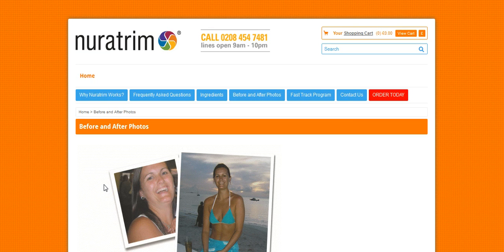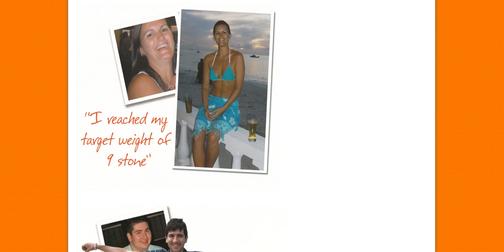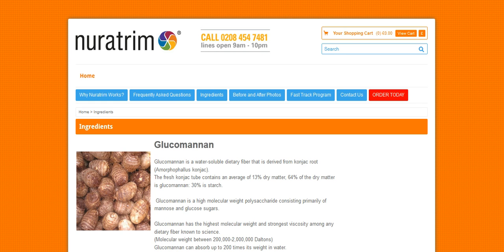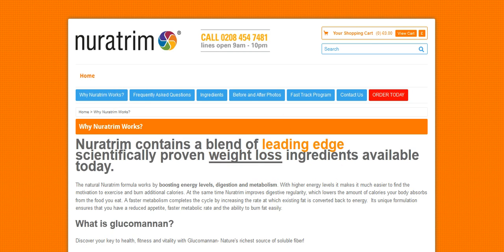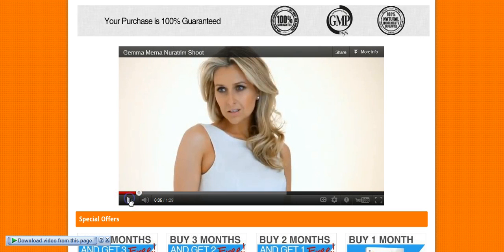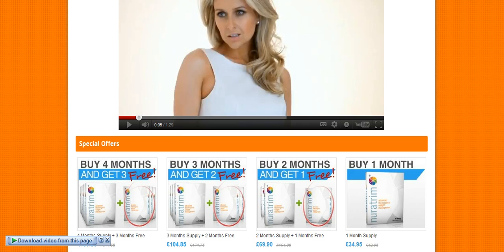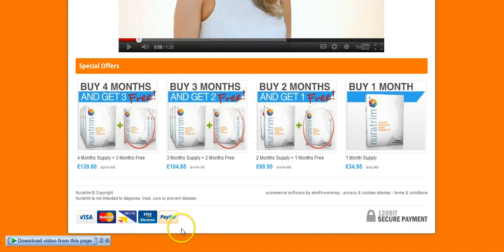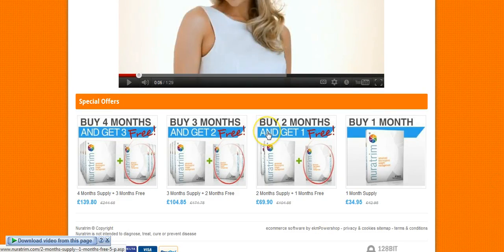Nuratrim Diet Pill - Get Your Nuratrim Special Offer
Nuratrim Pill - Click link to get your Nuratrim Special Offer

It's easy to be suspicious when a new diet supplement comes on the market, and no doubt the same doubts will apply to people hearing about 'Nuratrim' for the very first time. However, the manufacturers are quick to point out their product is made from entirely natural ingredients with a proven history of helping control calorie intake and speed up the metabolism and so help consumers lose weight and prevent excessive weight gain in future.

Nuratrim is receiving rave reviews from newspapers and magazines and other media sources. And it could be the answer to problems faced by most people trying to lose weight but somehow never quite succeeding.

Nuratrim is a new slimming product from Advanced Health Ltd., based in Scotland, the same company that introduced celebrity slimming pills, Capsiplex and Meratrol, both of which have received great reviews, and it's expected this new addition will benefit dieters in similar and some very different ways.

The product has been heralded as a 'completely natural slimming pill which helps to reduce your appetite, burn more calories and help you burn fat faster'.

Unlike other slimming pills, many designed to burn off fat but few actually helping to reduce the appetite, Nuratrim is described as an appetite suppressant that can also increase metabolism and help consumers lose weight faster than most other pills on the market today. The makers say Nuratrim can cut calories by almost twenty per cent, by controlling the appetite - overeating being the main reason most people gain weight in the first place - as well as having a positive effect on reducing and preventing cellulite.

The product includes powerful natural ingredients known to address most common weight problems, including Glucomanna, a natural plant extract which absorbs many times its own weight in water and suppresses the appetite by swelling in the stomach and making the dieter feel fuller over a longer period of time.

Licorice extra included in Nuratrim has been shown to speed up metabolism and help burn off calories quickly. Green coffee, also in Nuratrim, is credited with raising energy levels and increasing the metabolic rate, again helping to burn off calories and allow the dieter to lose weight more quickly.

The product has no known negative side effects, primarily because it contains all natural ingredients.

Claiming to help you lose four pounds every week as part of a healthy diet and exercise campaign, the product is available direct from the makers who suggest taking Nuratrim once a day with breakfast and a glass of water.